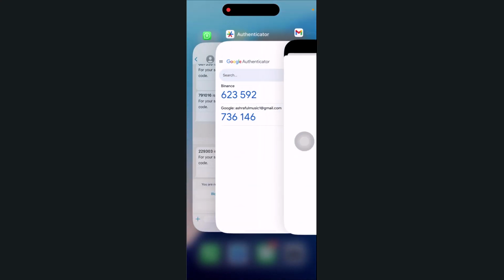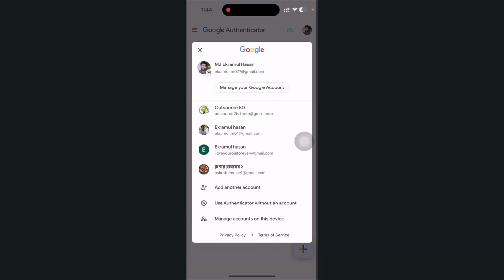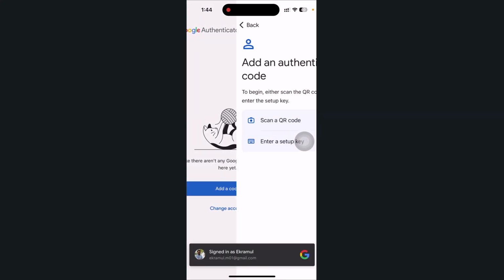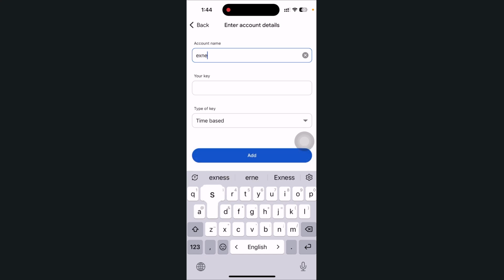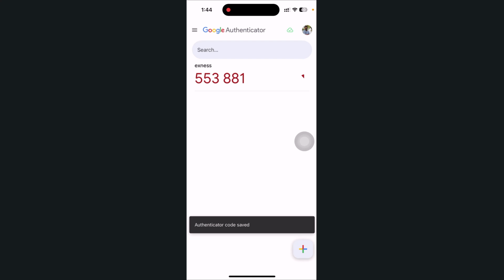Fix Google Authenticator 2026 | Value is too short Problem Solved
Fix Google Authenticator | Value is too short Problem Solved